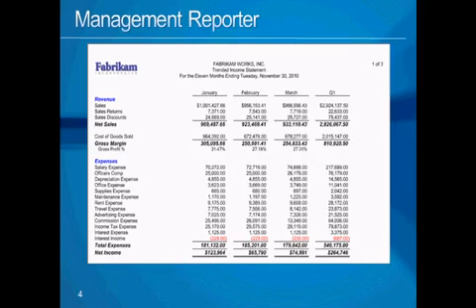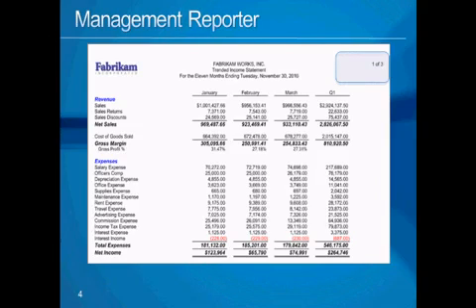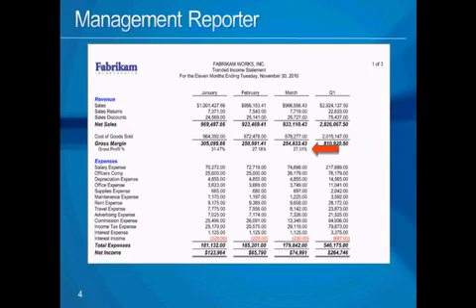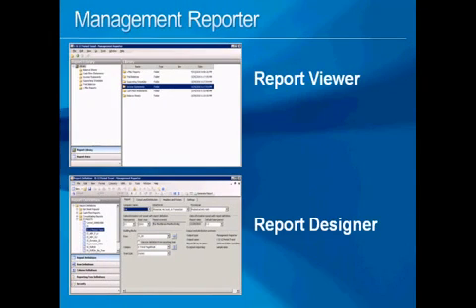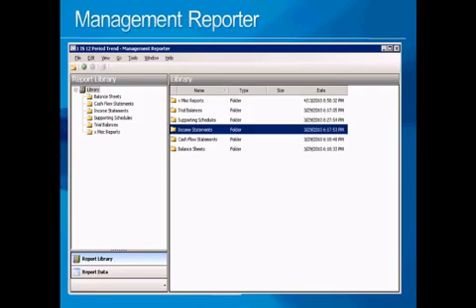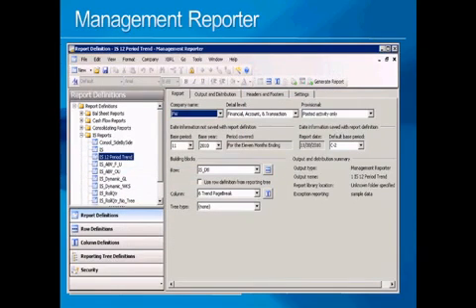Management Reporter for Microsoft Dynamics ERP